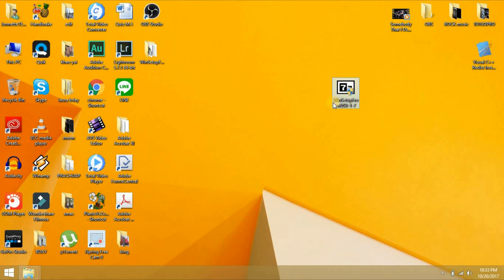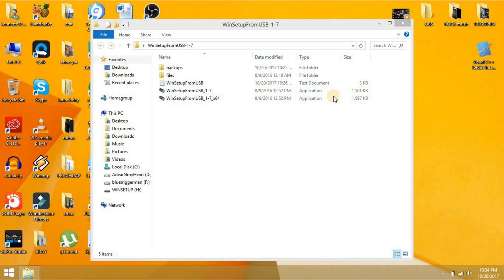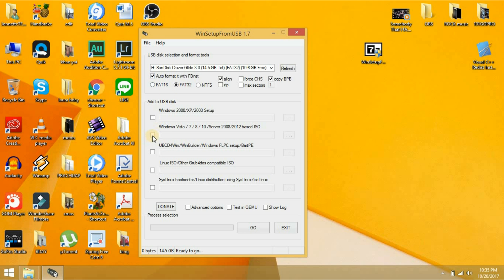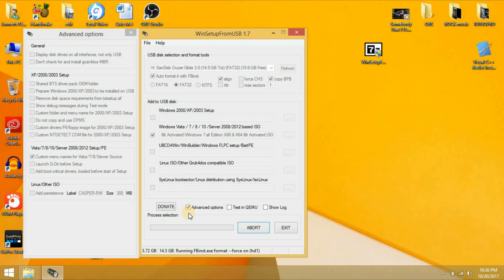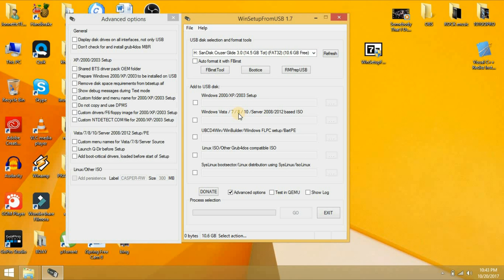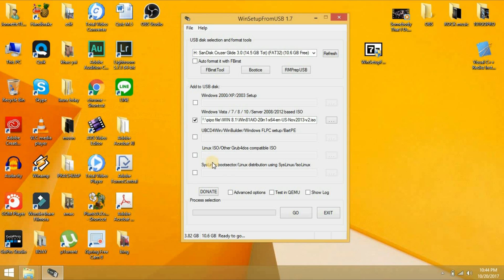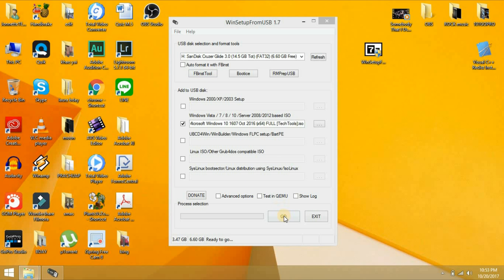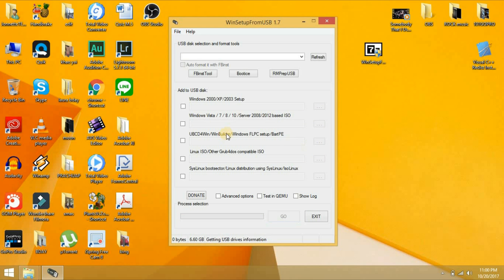MULTIBOOT USB DRIVE with Windows 7,8.1,10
Personalize your USB, Multi boot with windows 7, windows 8.1 and windows 10 pro.